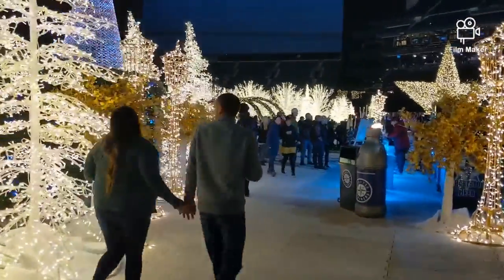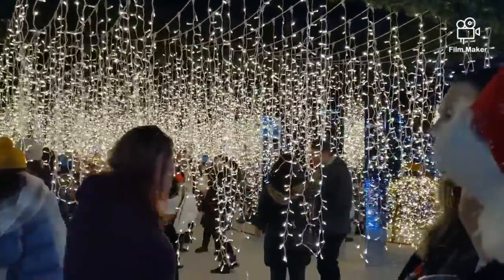My Experience At Enchant Seattle 2019 - VLOG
Track in the middle : Don't Leave Me Here Alone by Aryll Fae